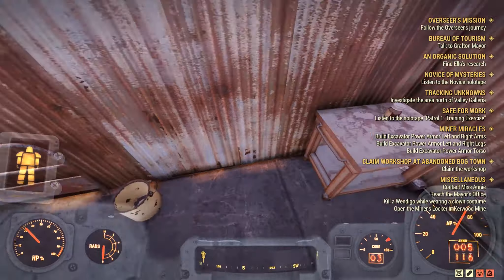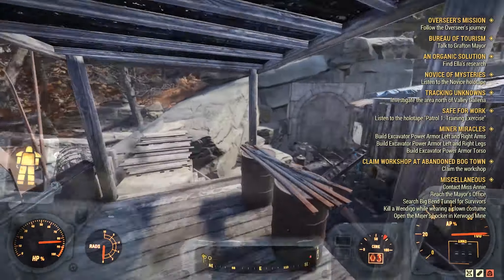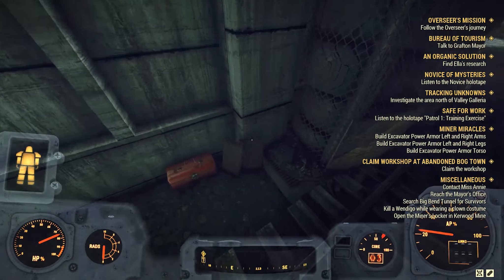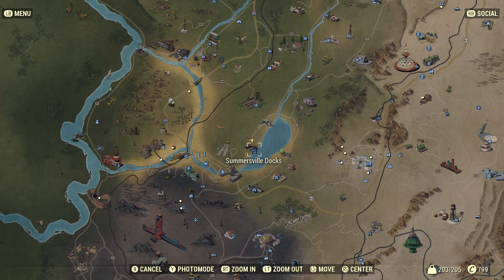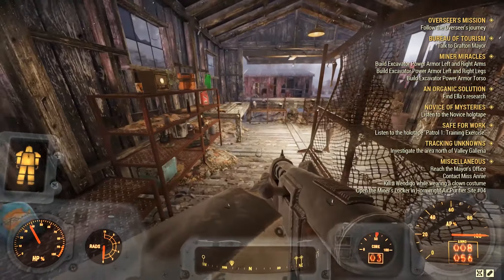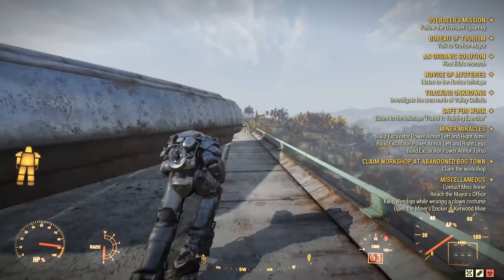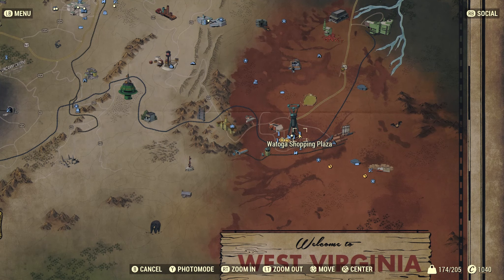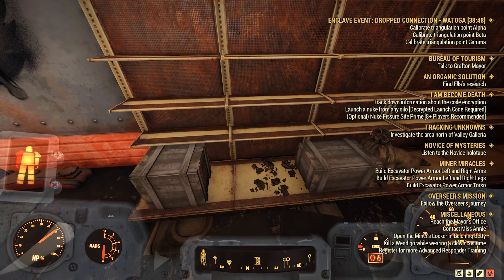FAST 200+ Cement/Concrete Farm | Fallout 76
Have you run out of concrete and don't know where to get some more? I've got you covered!